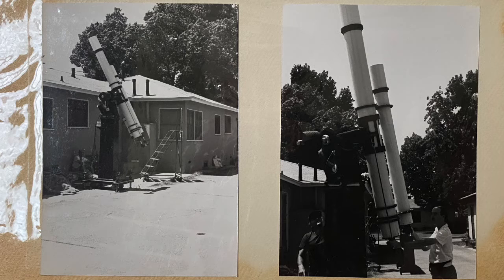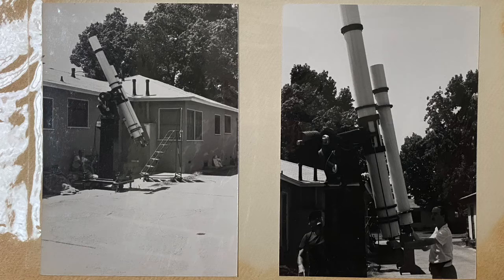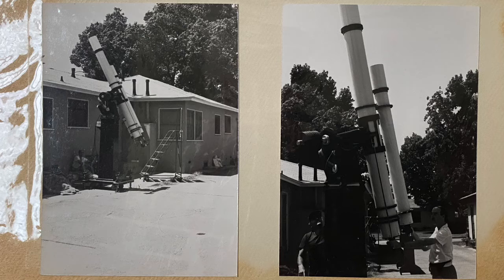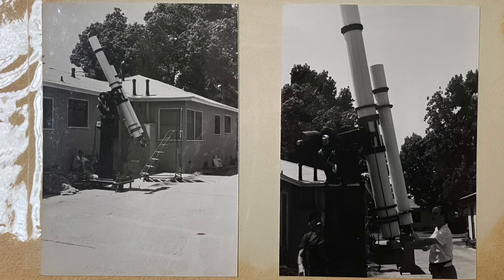Mt. Wilson Observatory - Bobcat Fire